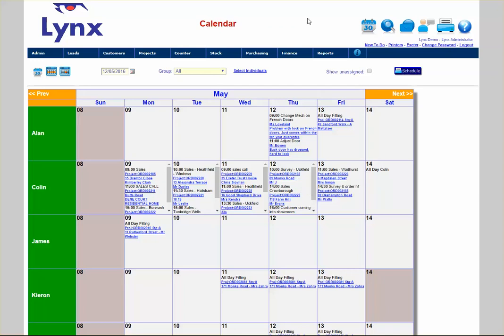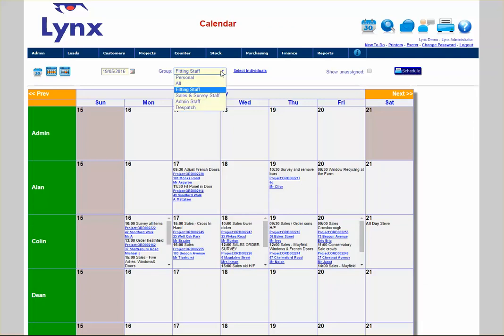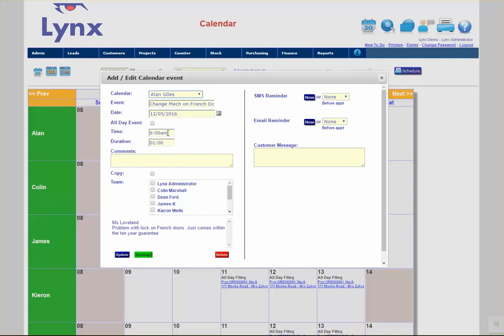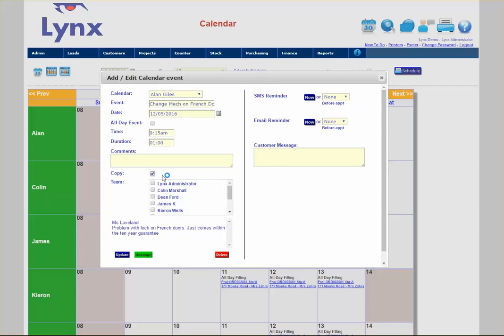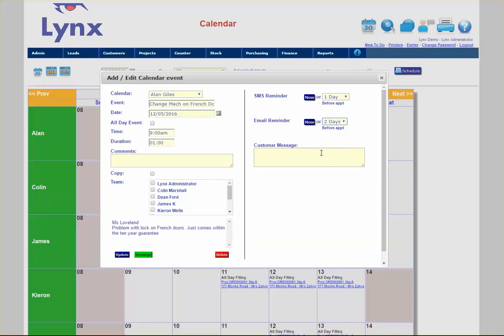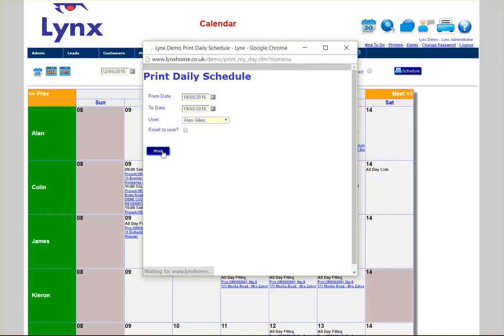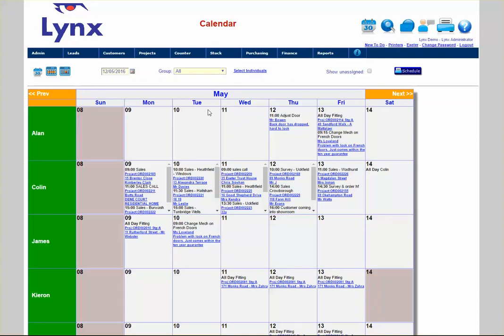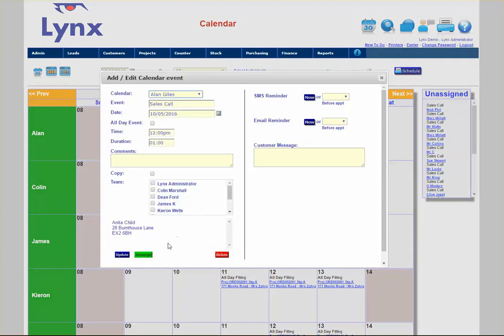The Lynx Calendar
In many ways the heart of the Lynx system, the calendar screen lets you know what is going on at a glance and to make changes in momements with drag and drop. The calendar also has powerful messaging features to help keep everyone in the loop.